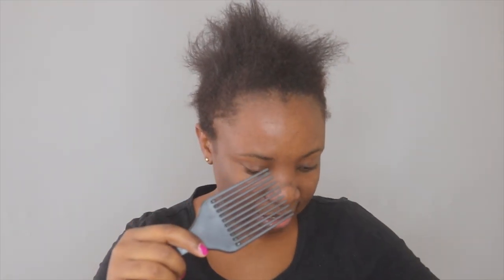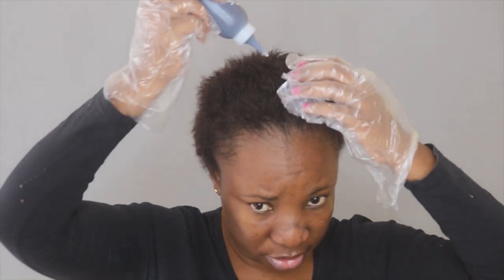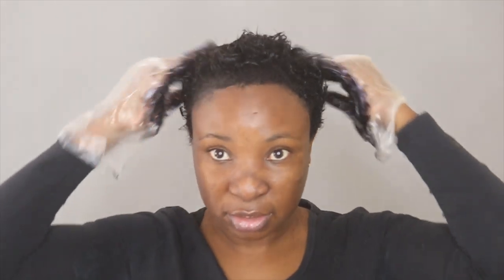Cut, Relaxer and Colour Pixie Cut | South African YouTuber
FILMING TOOLS:
Ringlight - Neewer